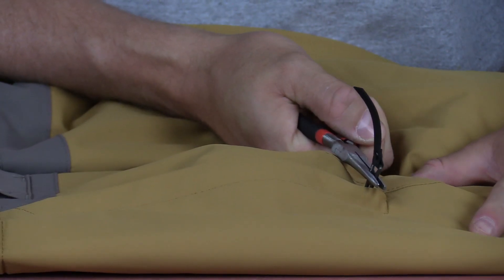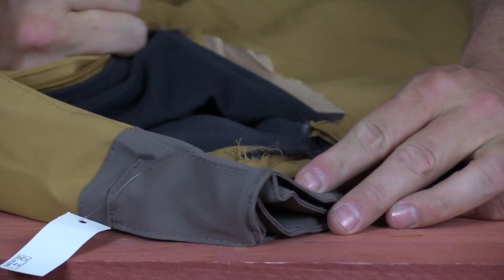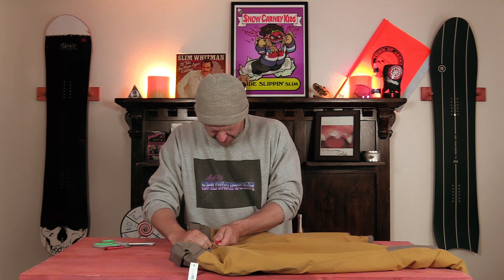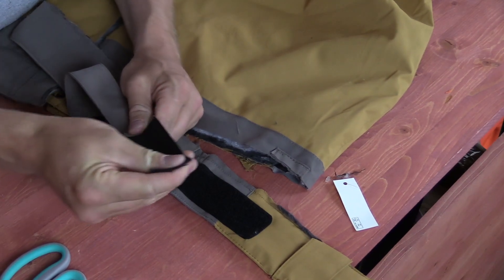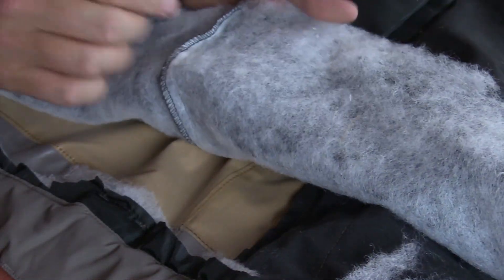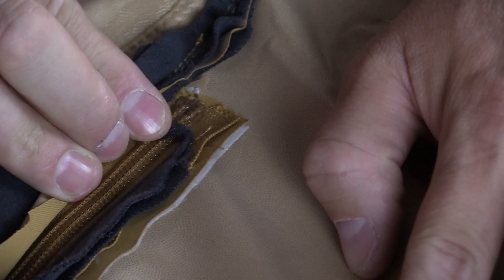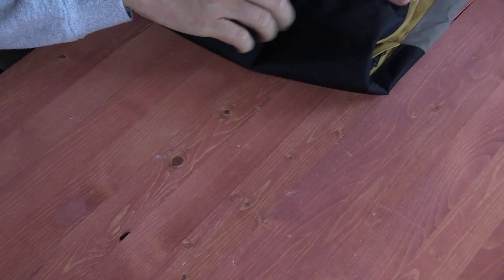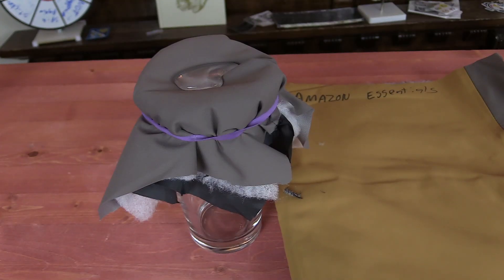The Amazon Essentials Snow Pant Deconstruction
If there's one thing I hate it's shitty ass gear being marketed towards the masses. It's this disdain that has led us in the current cultural zeitgeist of snowboarding that fly by night companies are popping up with inferior product and marketing it towards people that snowboard and sometimes even people that claim to be snowboarders. So what is a guy to do? Simple, I I bought 10 pairs of pricepoint pants under $200USD and I tore them apart to see what's good and what isn't. This is just a section where I tore apart the Amazon Pants.